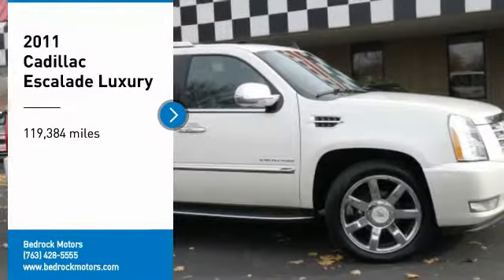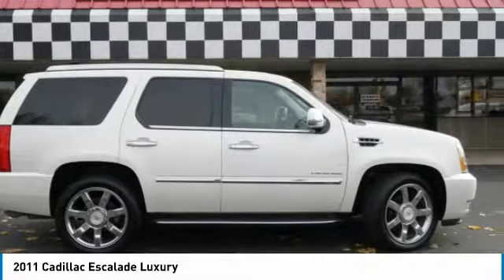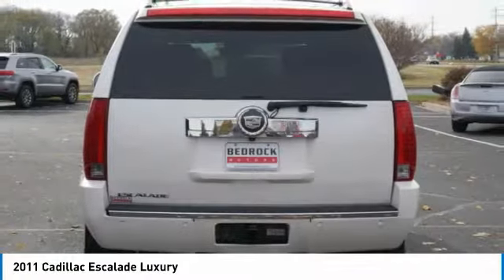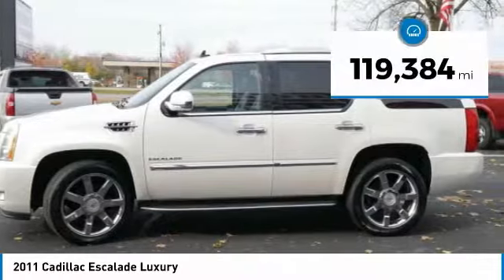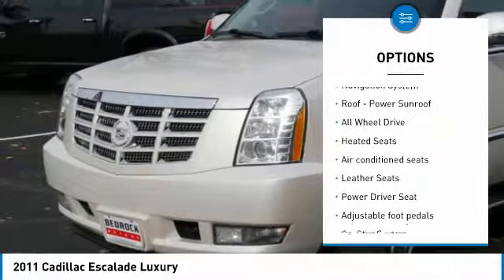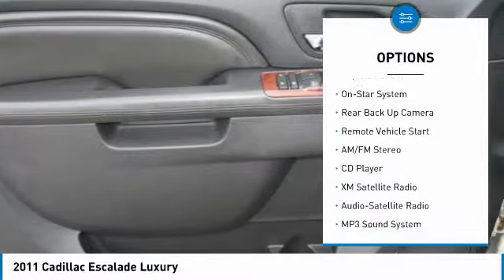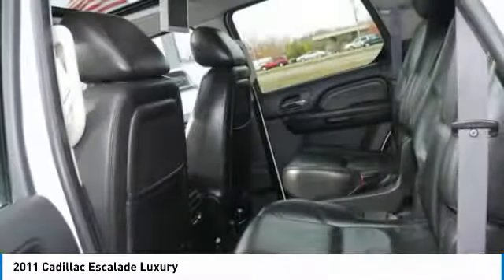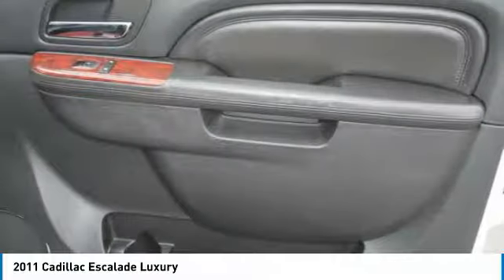2011 Cadillac Escalade Luxury Rogers, Blaine, Minneapolis, St Paul, MN B8618A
Bedrock Motors
13830 Northdale Blvd.

Alloy Wheels, Remote Start, Heated Leather Bucket Seats, Driver Memory, Tow Package, Backup Camera, Bluetooth, SUNROOF, NAVIGATION, DVD REAR ENTERTAINMENT, 3rd Row Seat.brbr*** BLAINE LOCATION *** Clean CARFAX.brbrEstablished in 1975, Bedrock Motors is the Upper Midwest's Largest automobile wholesaler. In the 35 years since we opened our doors, we have developed a top-notch reputation for servicing and supplying automobile dealers across the region. This reputation for quality work and vehicles has given us the ability to buy vehicles directly from manufacturers, such as General Motors and Ford, as soon as the come off lease. With locations in Rogers and Blaine to bring great vehicles to the public. When you visit our locations, you won't find the largest building or the fanciest amenities. By staying humble we are able to keep a low overhead. Focusing on service and not on fancy, over-done facility allows us to keep our prices low.brAwards:br  * 2011 KBB.com Brand Image Awards Reviews:brbr  * If you need room for eight people and more luxury trappings than an 18th-century French estate, there is no better luxury SUV than the 2011 Cadillac Escalade. Source: KBB.combr  * Unmatched visual presence; long list of standard features; gutsy V8; civilized road manners. Source: Edmunds